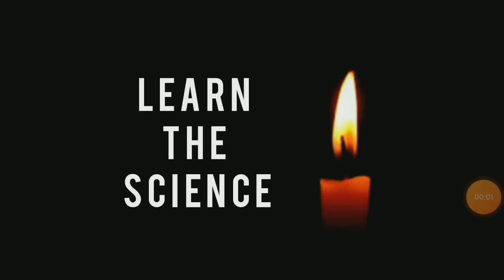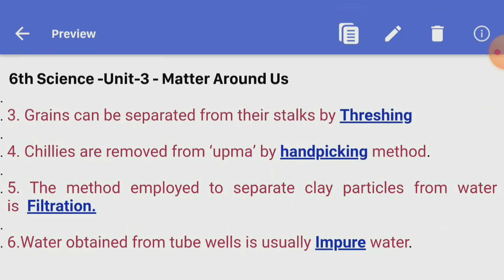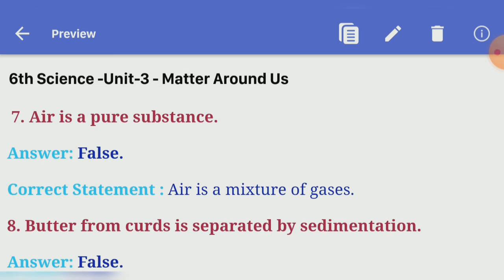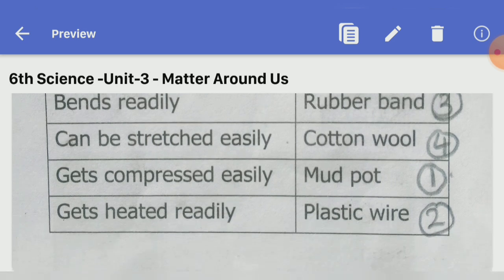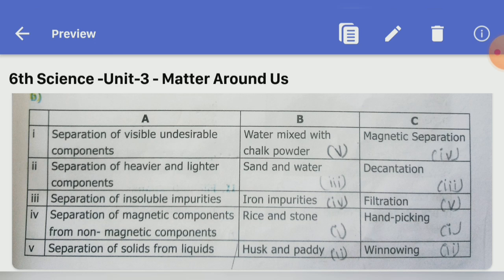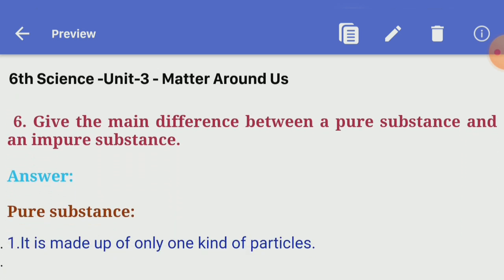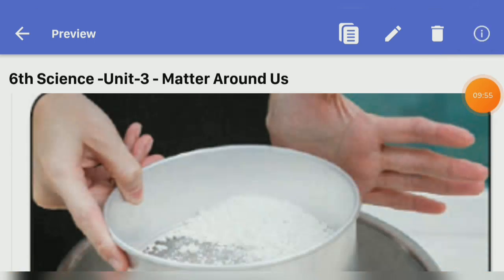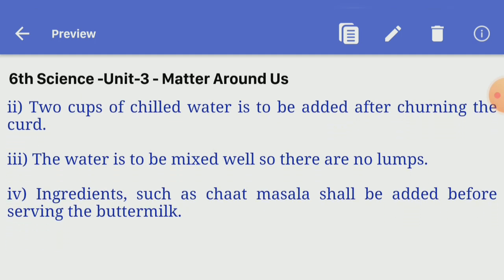Matter Around Us | Book Back | Unit 3 | Term 1 | 6th Standard Science | Samacheer Kalvi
Matter Around Us ( Book Back ) :

Choose the appropriate answer - 00:10
Fill in the blanks - 01:18
State True or False - 02:08
Complete the given analogy - 03:33
Match the following - 04:20
Answer very briefly - 06:38
Answer briefly - 08:37

Keep Learning...